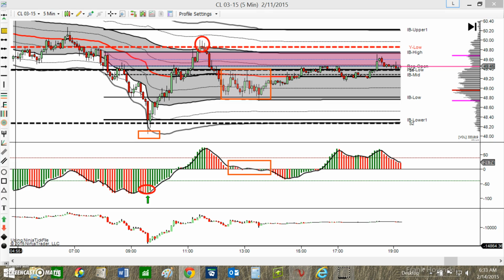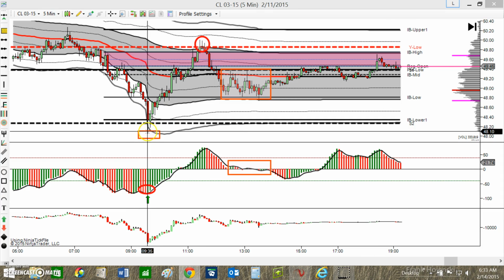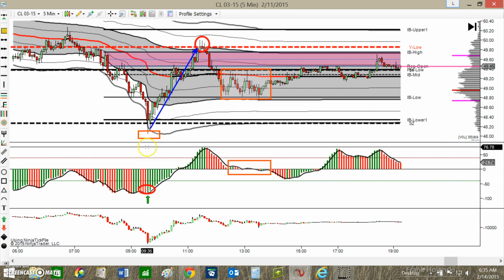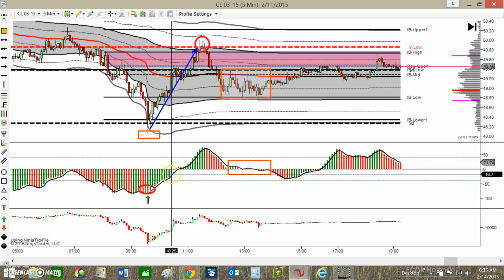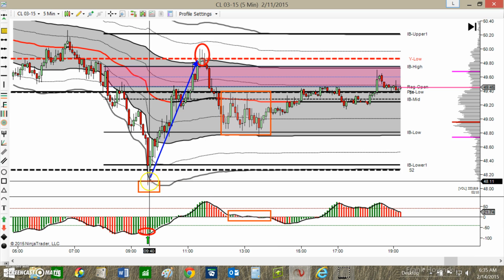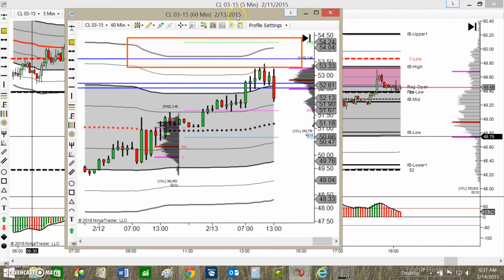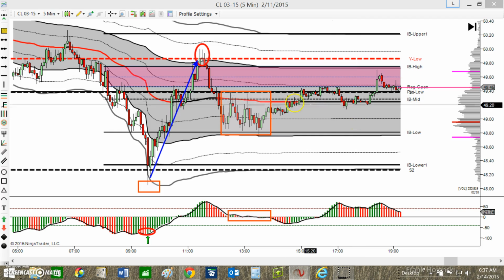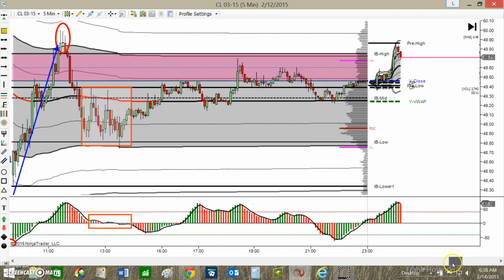Recording #3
RISK DISCLOSURE